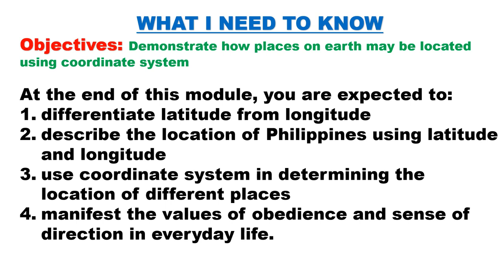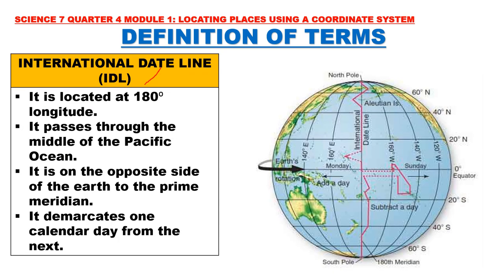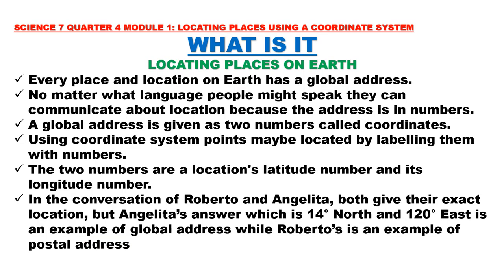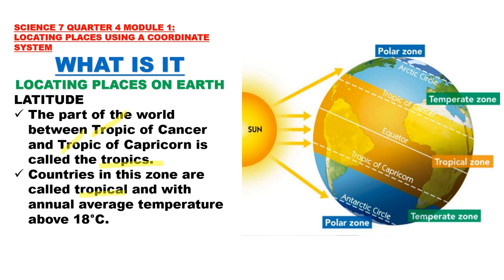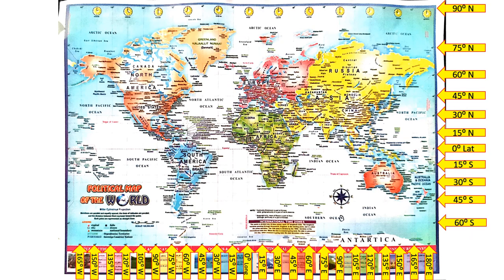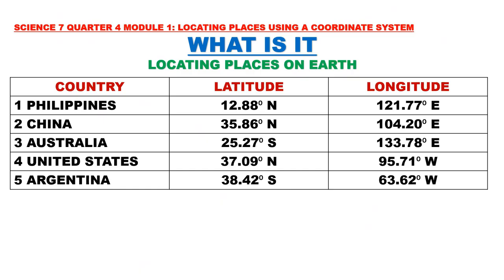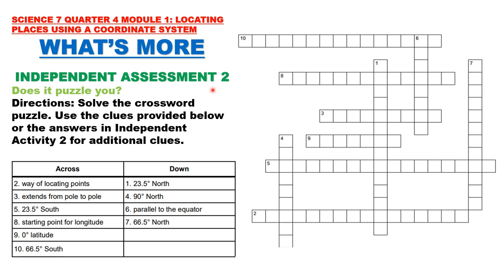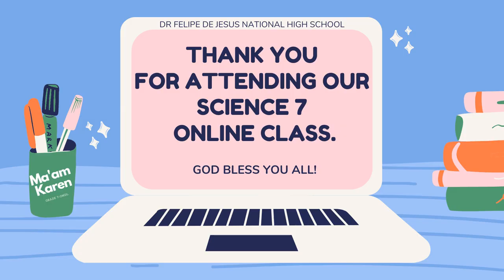Science 7 Quarter 4 Module 1: LOCATING PLACES USING A COORDINATE SYSTEM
This video lesson will help you to demonstrate how places on Earth may be located using a coordinate system. The content of the video is taken from the self-learning modules produced by the Learning Resource Management and Development System (LRMDS) of the Schools Division of Bulacan.